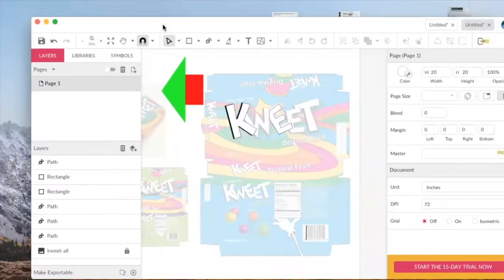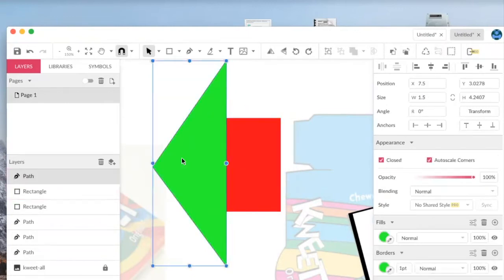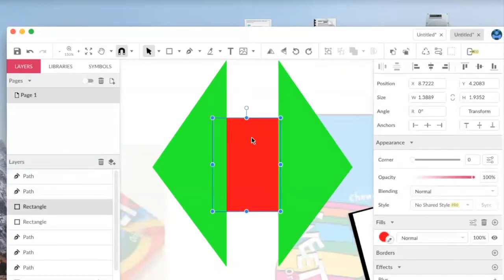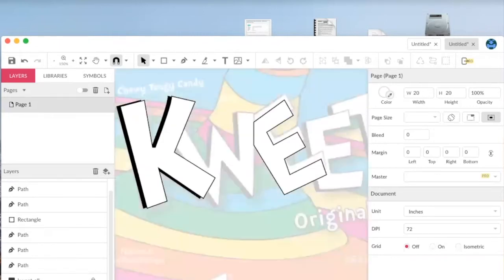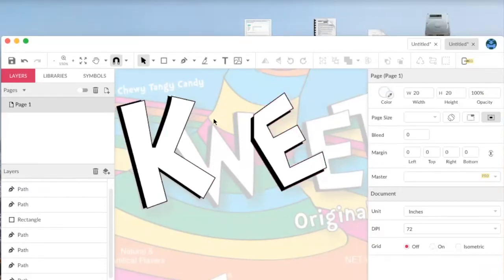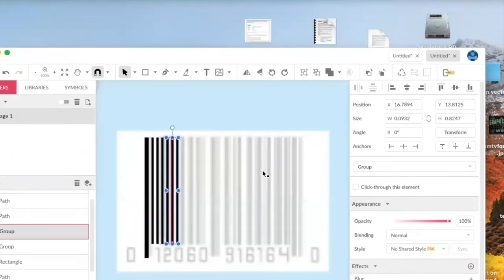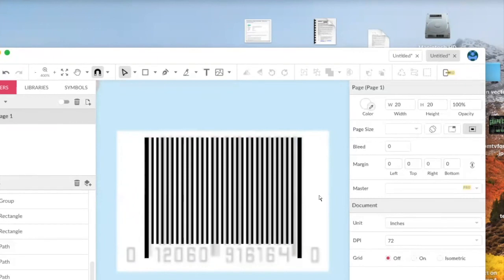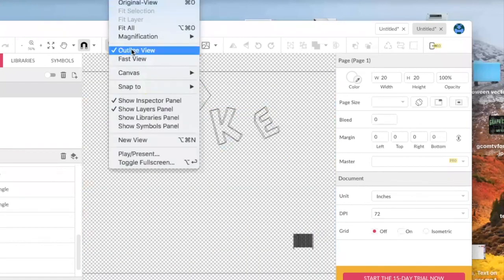Object Manipulation with Gravit Designer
Copy Objects, Arrange Objects, Send Objects Forward/Backward, Flip Objects horizontally and vertically. Efficient Object Copying - Cmd. D
Skin & Bones Command(structure/color) with Gravit Designer